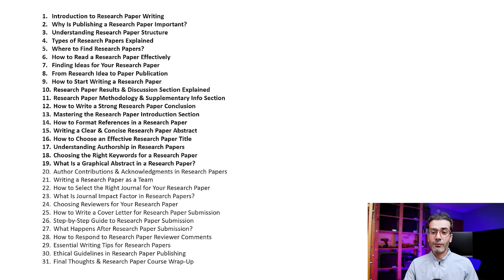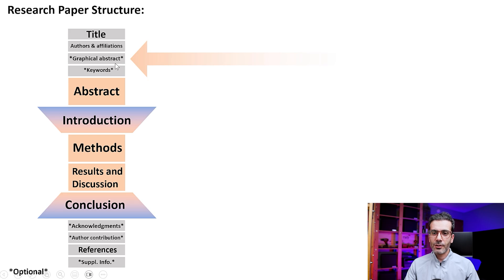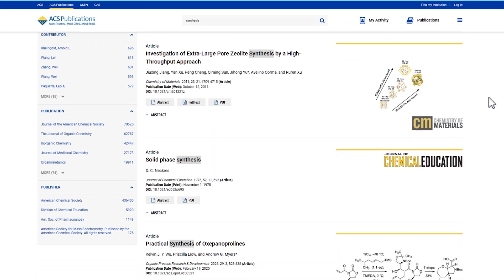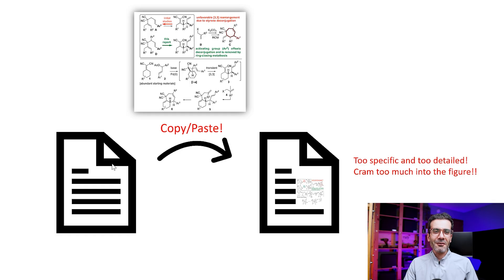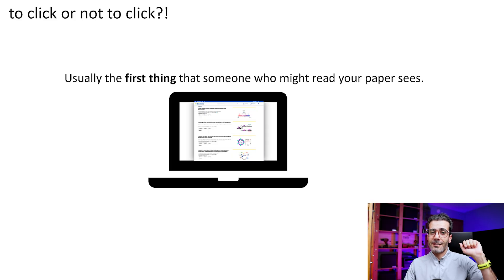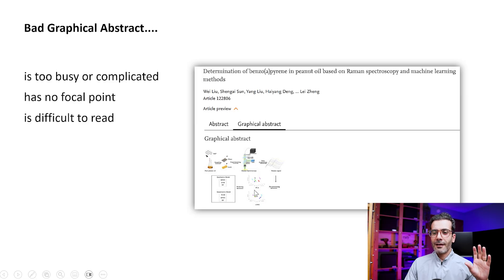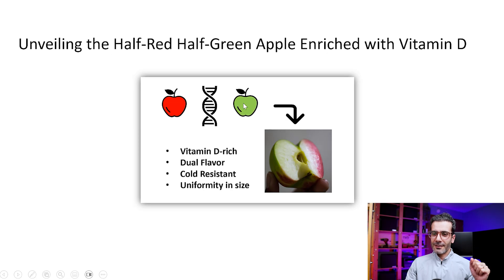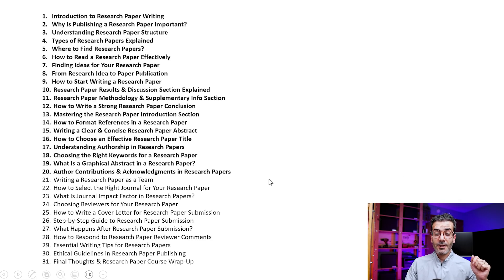[19] What Is a Graphical Abstract in a Research Paper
Are you making this one big mistake with your graphical abstract? In this video (#19 in the series), I break down what a graphical abstract really is, why it matters, and how to design one that actually gets clicks and citations. You'll see examples of bad and good designs, learn what makes them effective (or not), and even walk through a case study based on the bi-colored apple paper. Whether your journal requires it or not, your graphical abstract is the cover of your paper, it’s what makes a researcher stop scrolling. So, make it count.

Hey, I'm Ehsan! /a-🌞/ I began my journey in 2007 as a high school teacher in a remote village in Iran while pursuing a master’s degree in chemistry 753 miles away. In 2015, I earned a PhD in chemistry from the University of Florida. Since 2020, I’ve been working as an engineer at Intel in Portland, Oregon. I’m passionate about productivity and finding better ways to get things done. I simplify complex ideas into practical strategies to help you manage your time more effectively and work more efficiently.

🎵 MUSIC
I have acquired the necessary music license to utilize the following music track in my YouTube video: Pop That by Life Is An Epic Film (Purchased License 4807547 from premiumbeat.com) Youtube ID: JSHTKOOUPJDH56LM
Note: All opinions are my own and do not represent my employer.